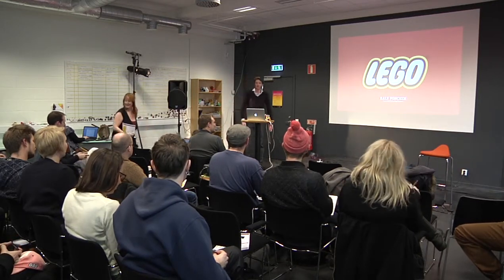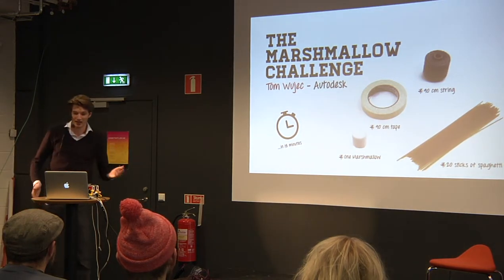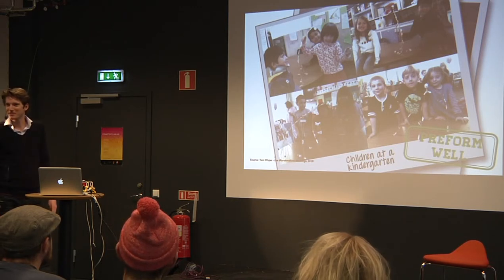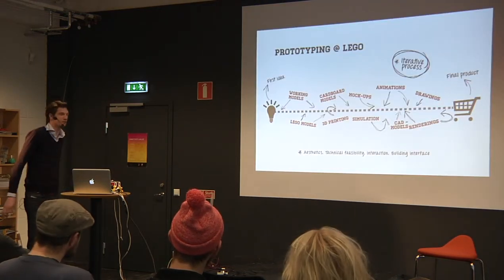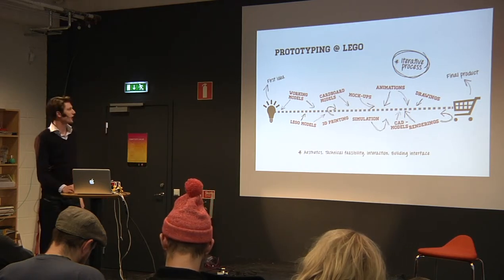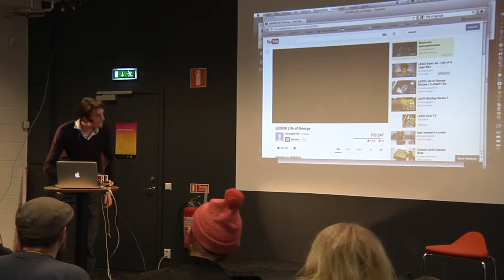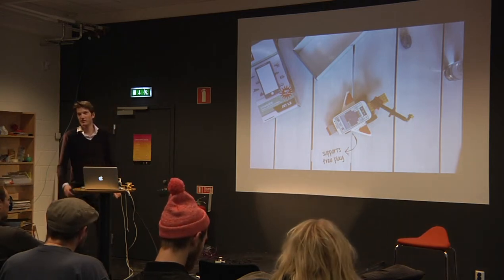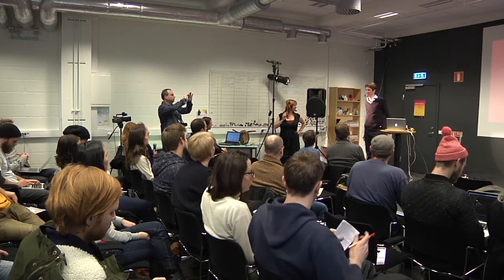Ralf Voncken: Lego and prototyping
Current experiments integrating smart devices into physical objects. Ralf Voncken works at Lego where his job is to come up with new ideas, make simple prototypes and then conduct tests with the potential user group.